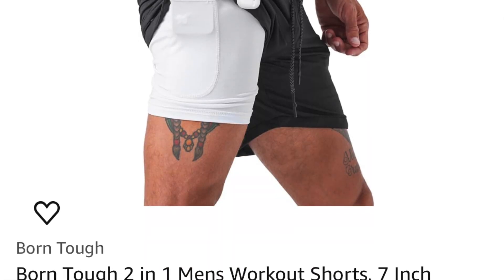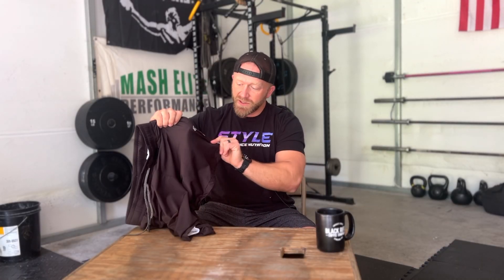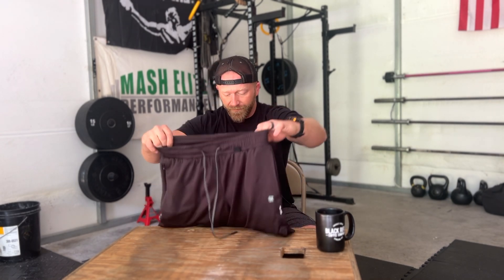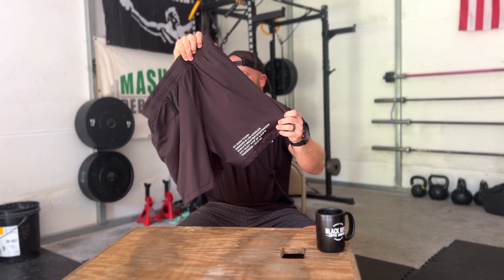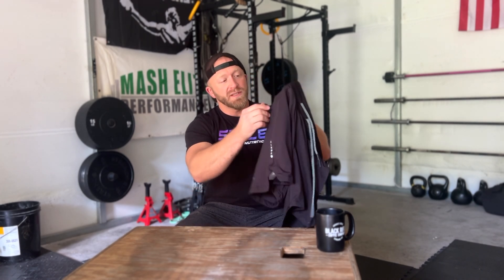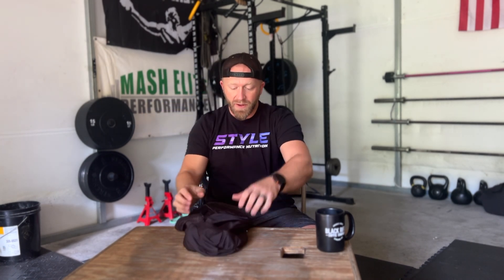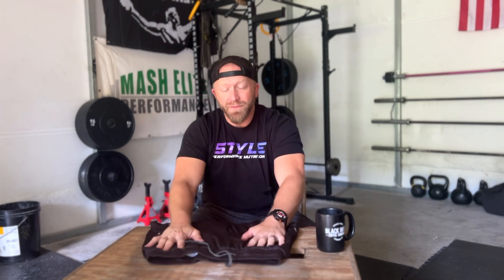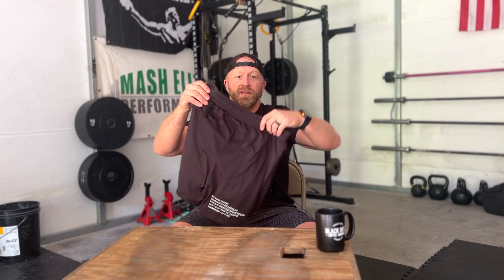Born Tough Gym Shorts 7in REVIEW